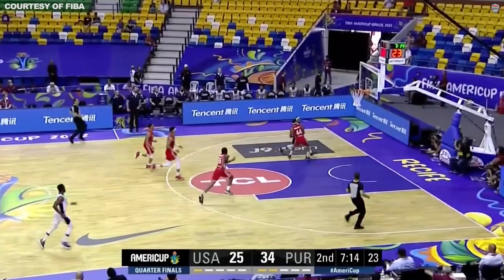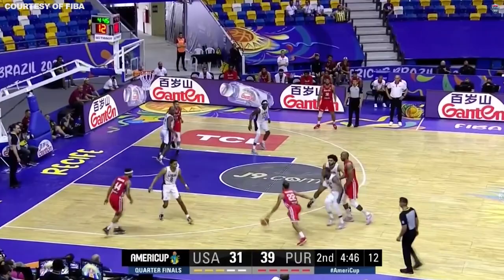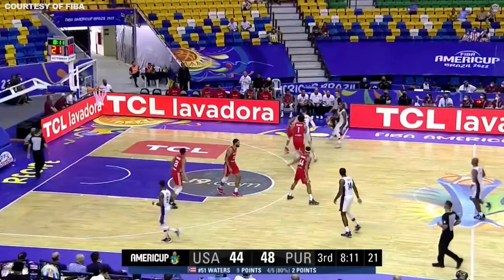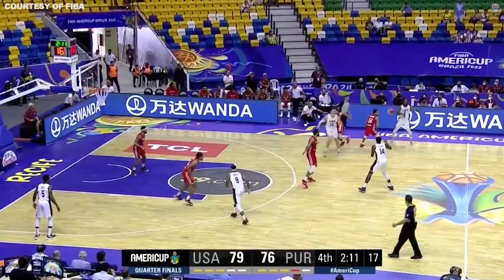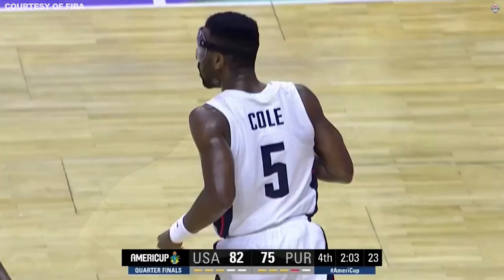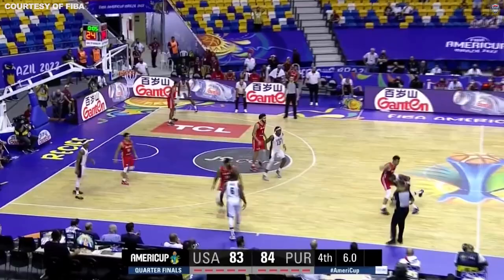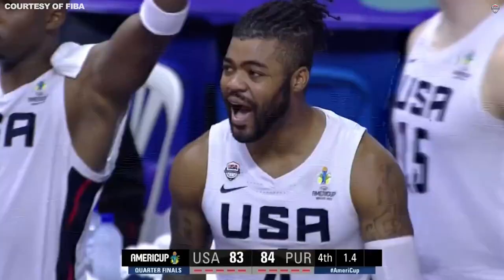Norris Cole Game Winner lifts USA to the Semis // HIGHLIGHTS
Talk about a dramatic finish...
With seconds to go, Norris Cole patiently and confidently pulled up for to give USA the lead and the win over Puerto Rico in the AmeriCup quarterfinals.
The win brings the team one step closer to defending it's 2017 title.